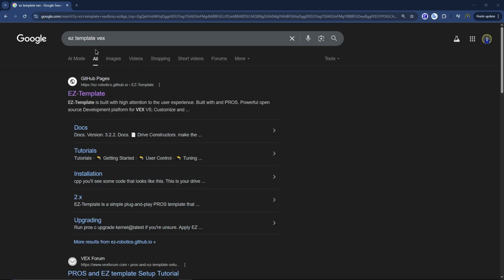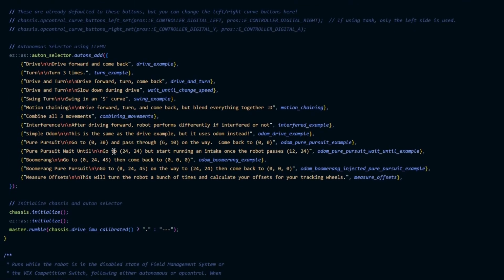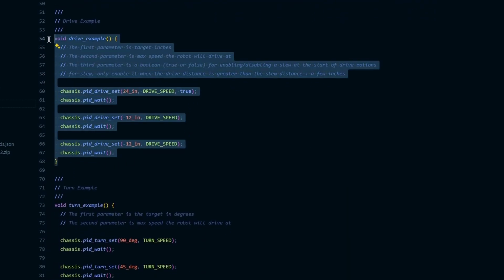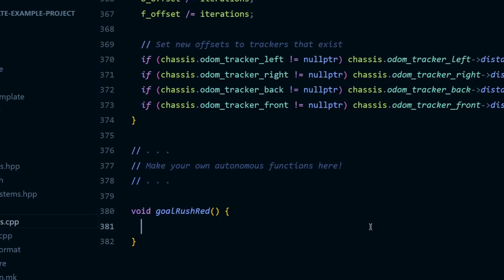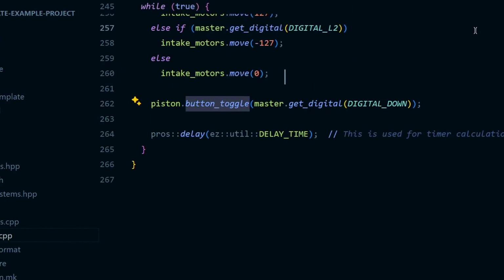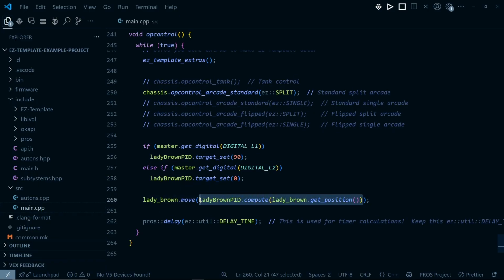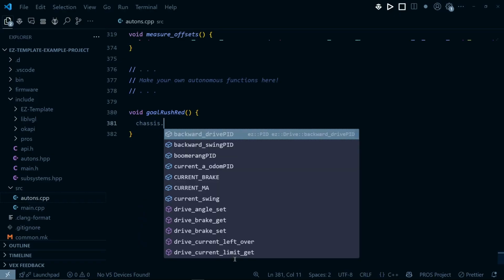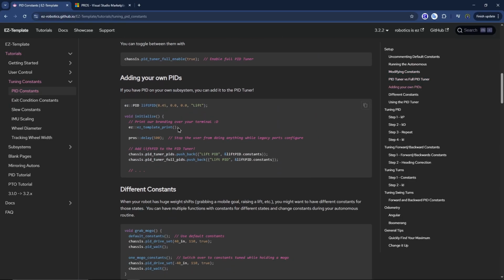Learn to Code with EZ-Template in 15 Minutes | Vex Robotics Programming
This video teaches you everything you need to know to program with EZ-Template in C++ for the vex brain. I explain the general main files and structure, how to setup custom autonomous routines, chassis movements, custom driver control code, and how to setup devices and pneumatics.

Yes I am keyword farming here.

pros, c++, programming, coding, vex, vex robotics, tutorial